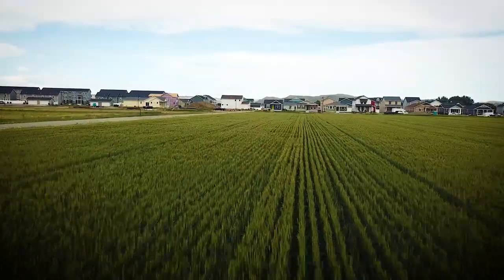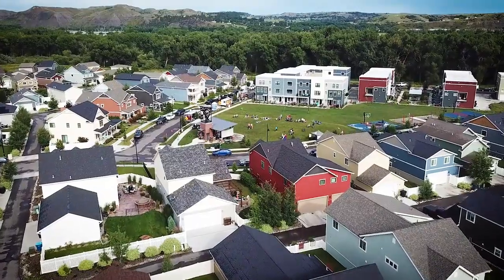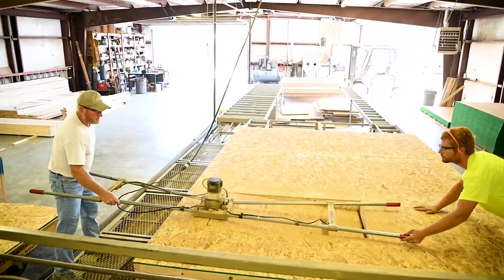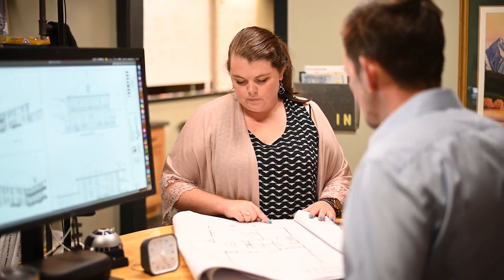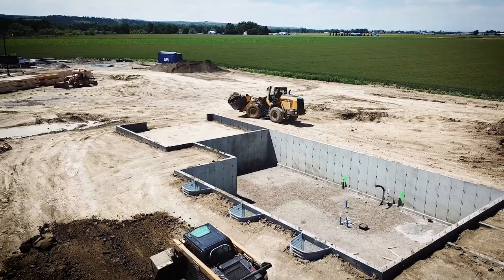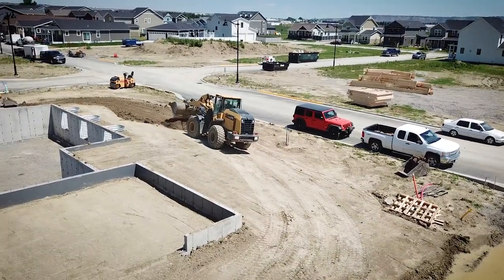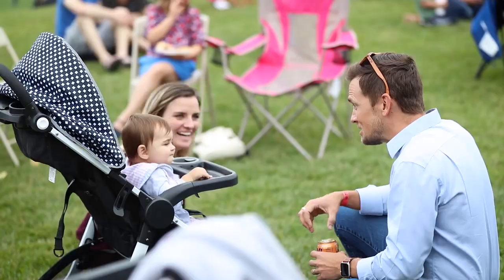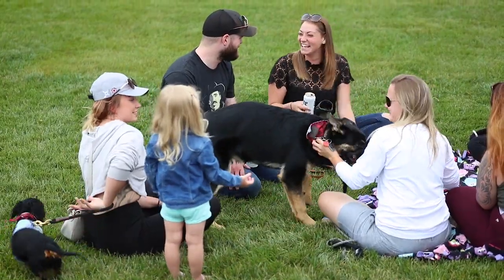McCall Homes Builder Solutions Case Study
McCall Homes in Billings, Montana, simplified the homebuilding process by using Simpson Strong-Tie® Builder Solutions. Watch how they build communities with 3D BIM software that they use for everything from design to estimating to production.

With Simpson Strong-Tie Builder Solutions, we help builders manage options more efficiently, construct more predictably, and get homes on the market faster. Learn more about our custom-tailored solutions for the builder, complete with software, service and training,